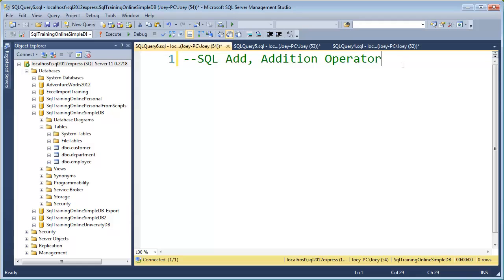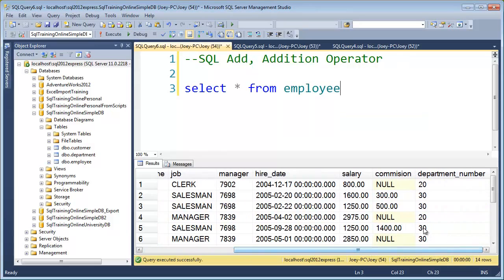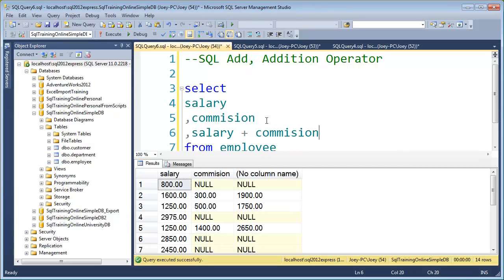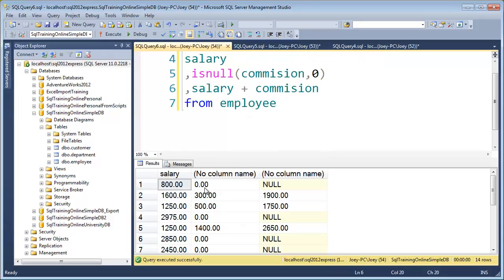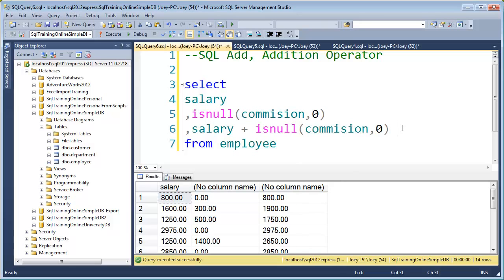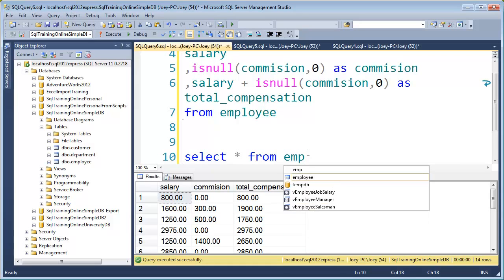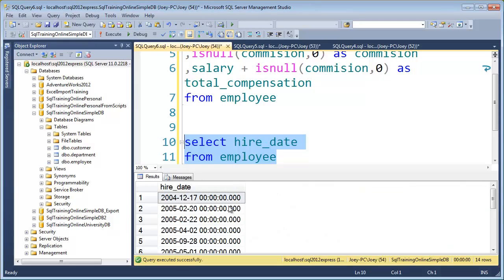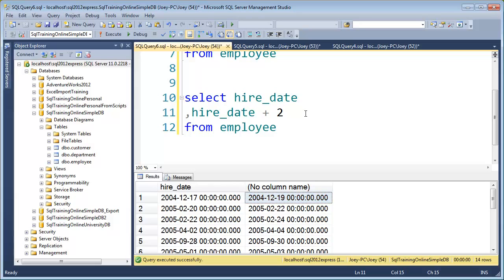SQL Add - How to Use Addition in SQL Server - SQL Training Online 2019